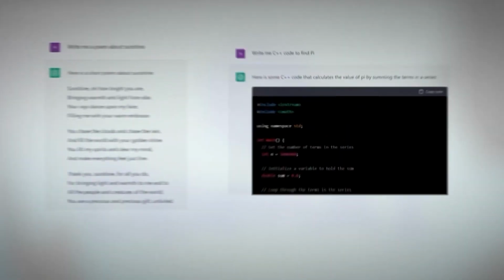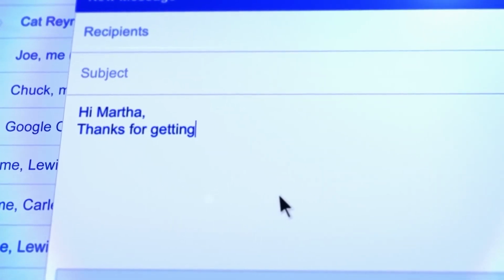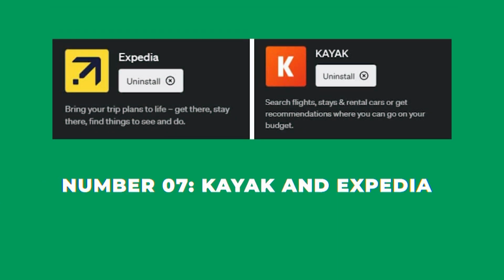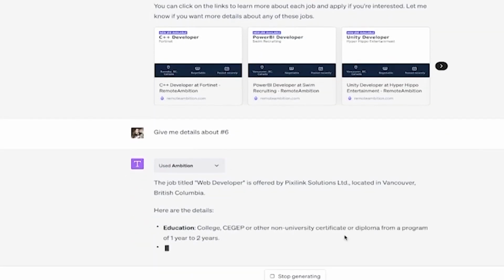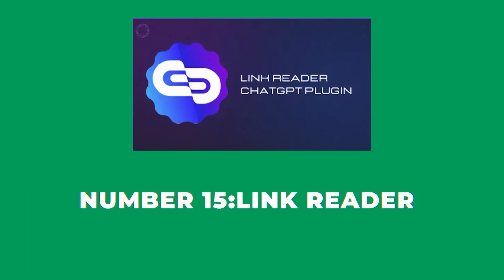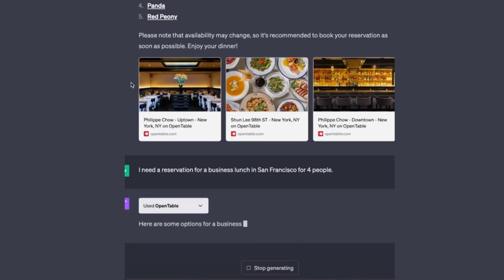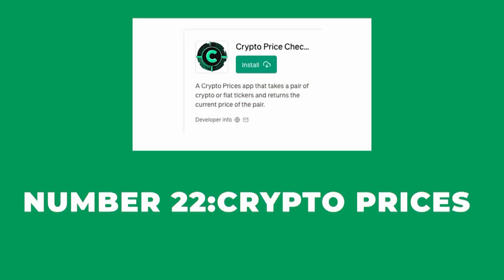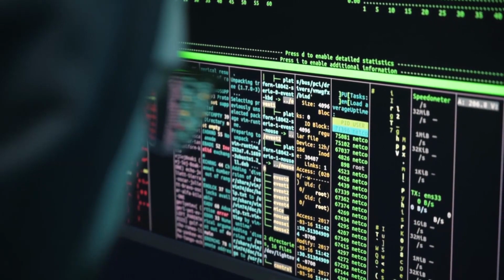Master These 26 ChatGPT Plugins to Stay Ahead of 97% of People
Welcome to the ultimate guide on "Master These 26 ChatGPT Plugins to Stay Ahead of 97% of People"! This video is your launchpad into the future of AI, spotlighting the best ChatGPT plugins set to redefine our engagement with machine learning technologies in the coming months.

If you're on the hunt for the most efficient, top-tier, and user-friendly ChatGPT plugins, you've landed in the right spot. We've meticulously curated this exhaustive list of the finest ChatGPT plugins on the market, from the crowd-pleasers to the undiscovered jewels. Whether it's content creation, business analytics, or customer service, there's a plugin here for everyone.

Whether you're a seasoned coder, a tech enthusiast, or just dipping your toes into the AI waters, our in-depth reviews and breakdowns of the best ChatGPT plugins will arm you with the insights you need to leverage these state-of-the-art tools. Unearth the transformative power of AI as we delve into the features, capabilities, and disruptive potential of these plugins.

As the AI landscape continually evolves, keeping abreast of the latest AI plugins is crucial. This video is your all-in-one resource, an essential watch for anyone aiming to stay on the cutting edge of this swiftly advancing field.

In the upcoming months, these plugins are primed to make waves across diverse sectors. Don't get left behind! Stay ahead of the game by getting the lowdown on the best and top ChatGPT plugins that will elevate your AI journey.

Let's investigate, absorb, and welcome the future of AI as a collective.
Make sure to activate those notifications so you never miss our updates on the best and top ChatGPT plugins.

Welcome to AI Mastery, your ultimate destination for all things related to AI (Artificial Intelligence) and its fascinating world of possibilities!

At AI Mastery, I'm passionate about empowering you with the knowledge and skills needed to harness the full potential of artificial intelligence.
Whether you're a curious beginner or an experienced enthusiast, our channel is designed to cater to everyone interested in learning about AI and its groundbreaking applications.

Join me as we explore the latest AI trends and innovations, bringing you insightful discussions and cutting-edge advancements in the field. Discover the most powerful AI tools and technologies that are shaping industries and revolutionizing the way we interact with the world around us.

My mission is to create a thriving community of AI enthusiasts through sharing engaging tutorials, expert insights, and real-world use cases, we aim to make learning AI accessible and enjoyable for all.